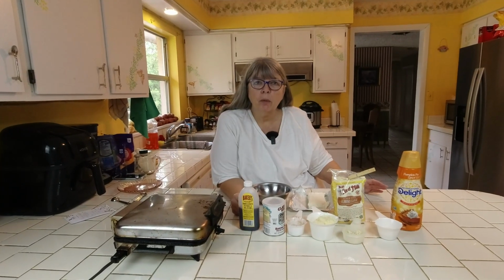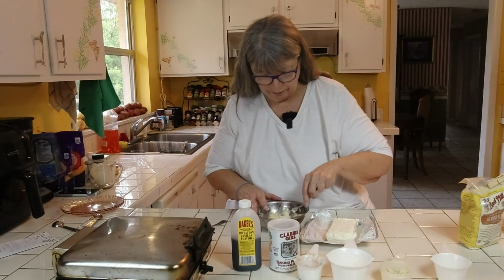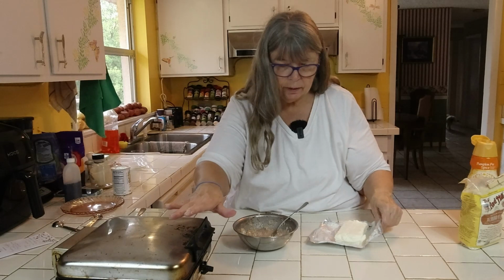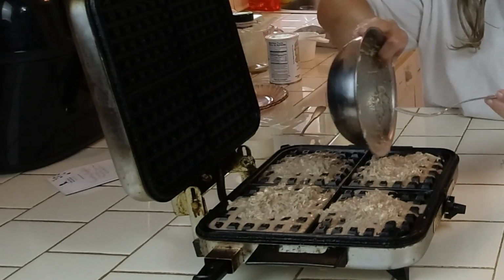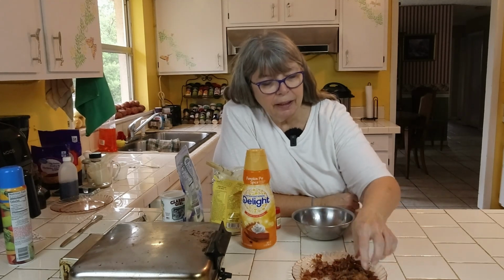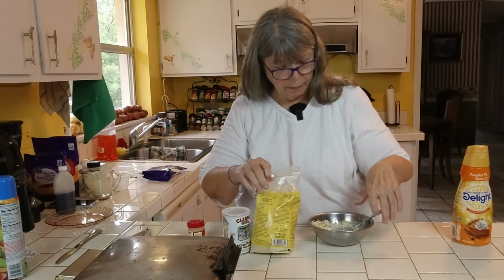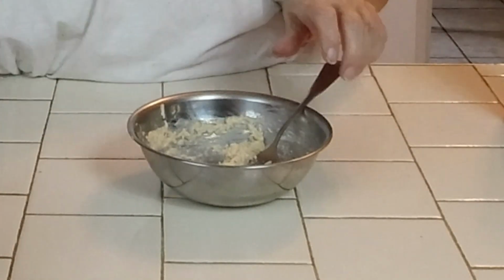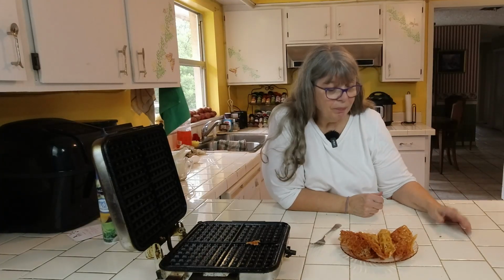Pumpkin Chaffles Disaster